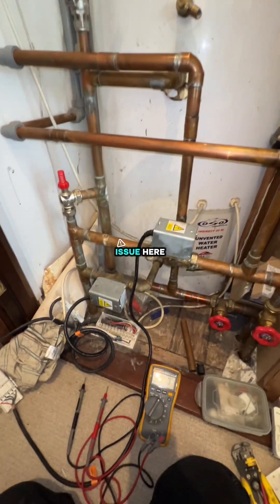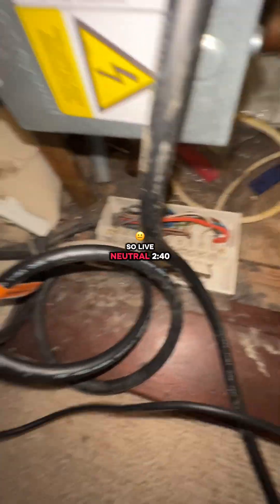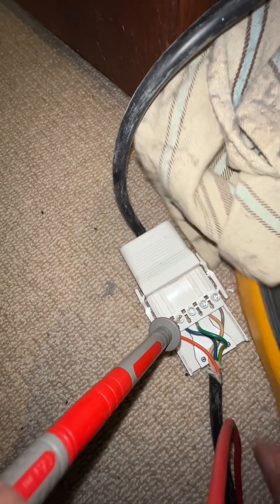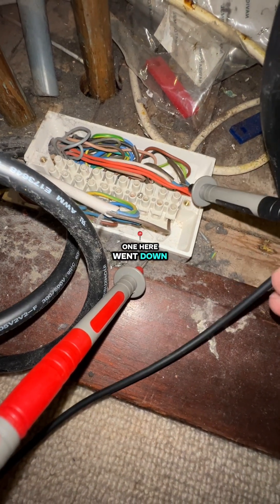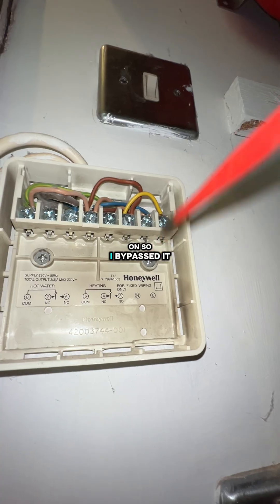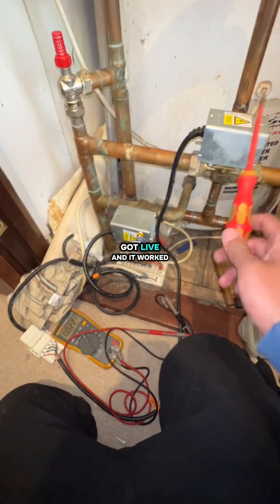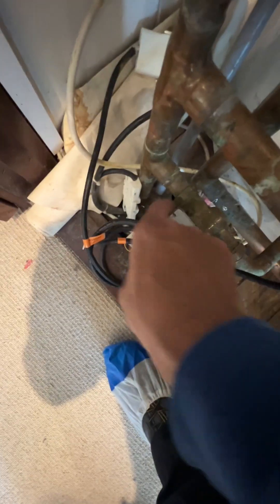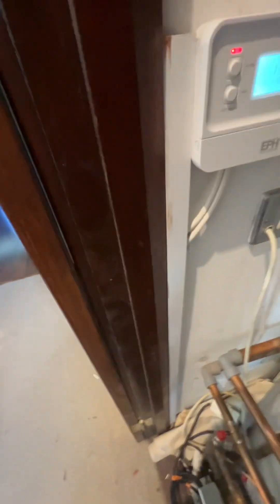♨️ S- Plan Heating Fault - Diagnosis & Repair ✅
Full video on how I diagnosed and repaired a S-plan heating system